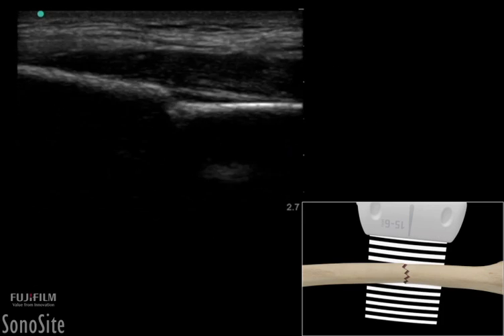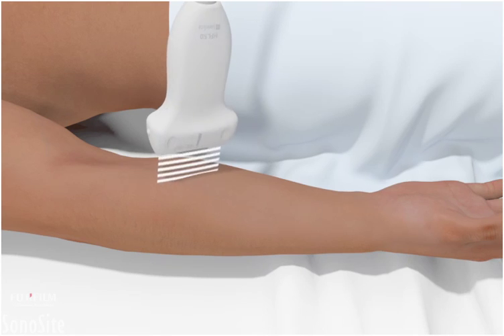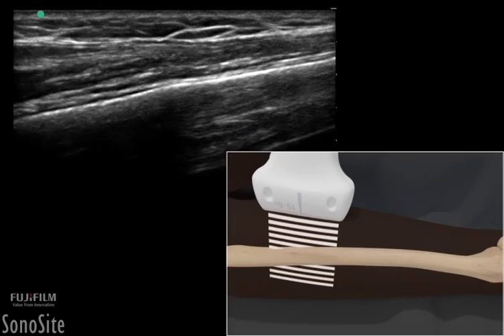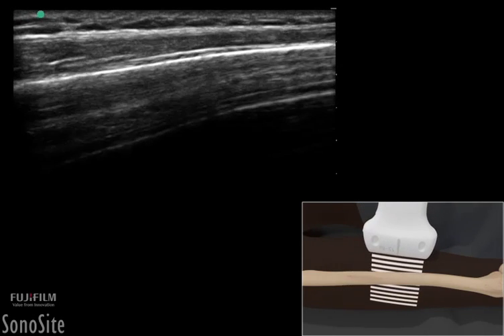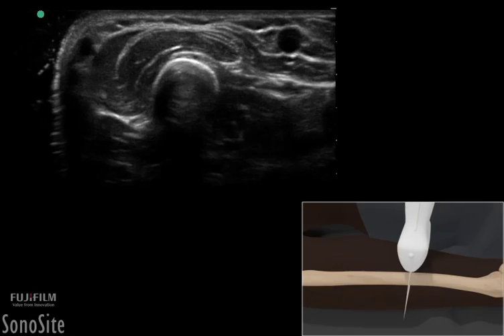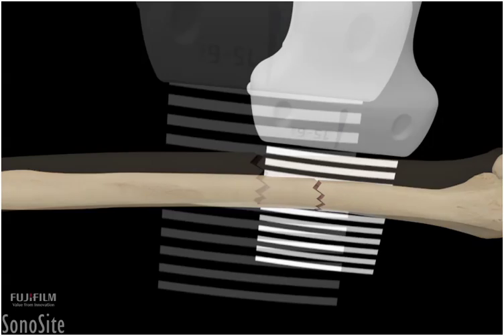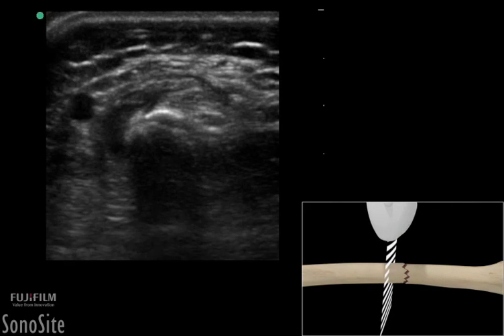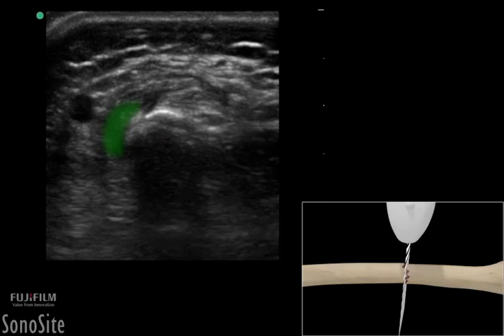How To: Pathology Long Bone Fracture 3D Video